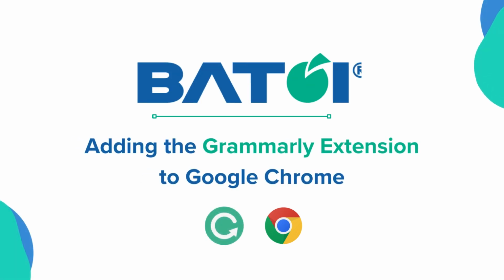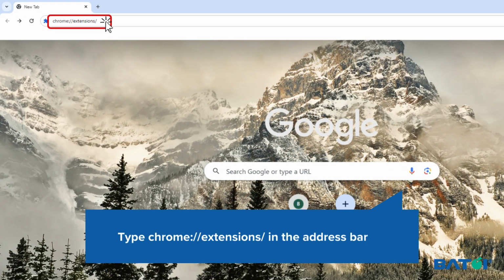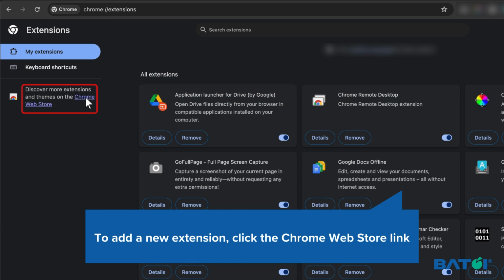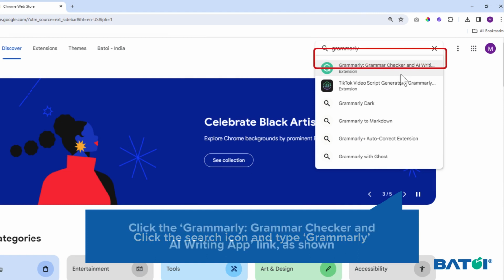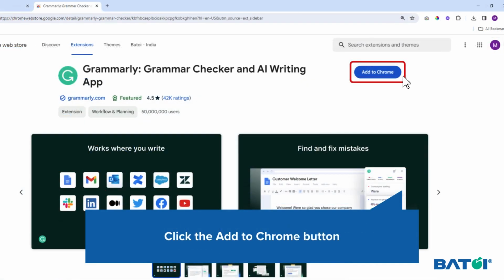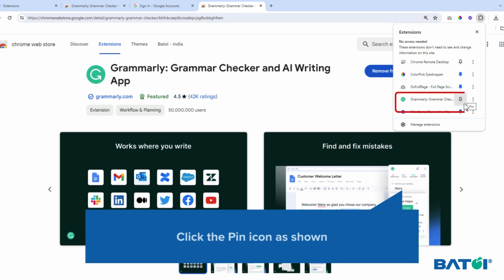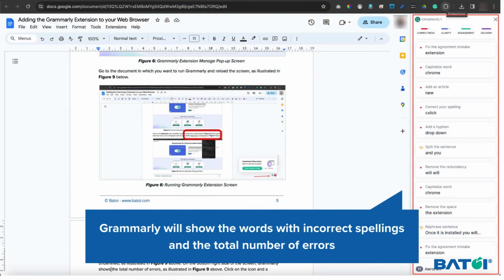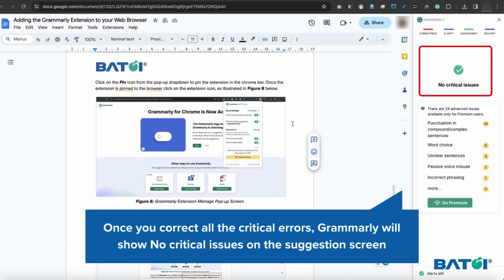Google Chrome Users: Elevate Your Writing with Grammarly - Complete Tutorial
Boost your writing proficiency with the Grammarly extension on Google Chrome! This comprehensive tutorial walks you through each step of adding Grammarly to your browser. It is ideal for anyone looking to improve their grammar, spelling, and overall writing quality. You'll write confidently with Grammarly, avoid common mistakes, and enhance online communication. Follow our guide and transform your writing skills now!